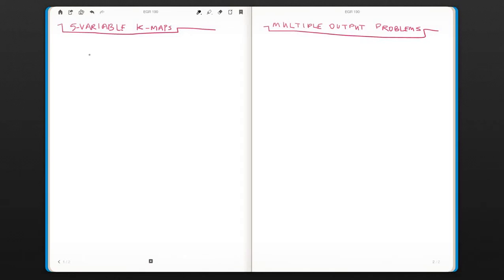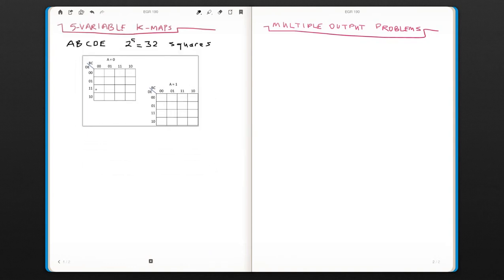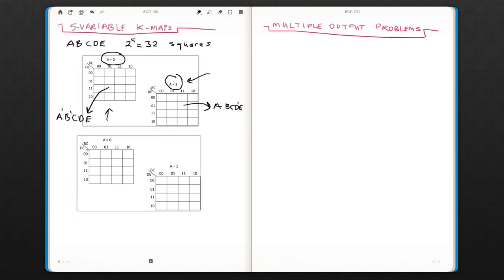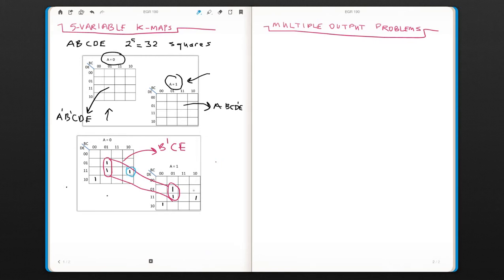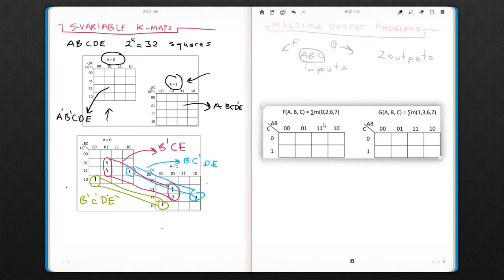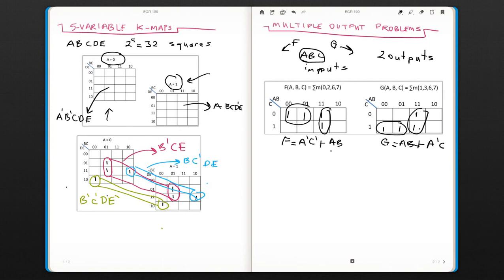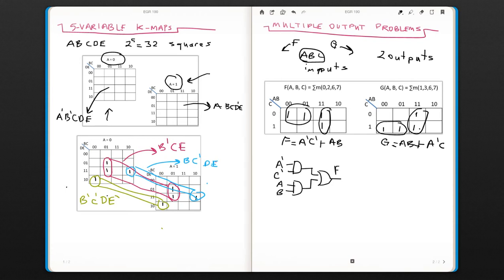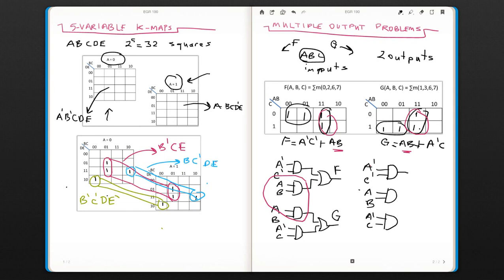5 variables map karnaugh